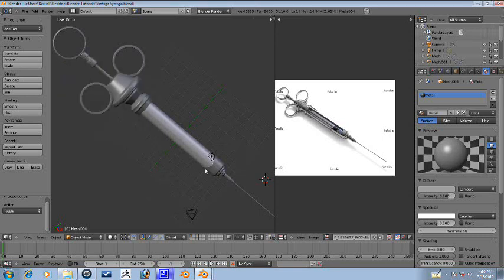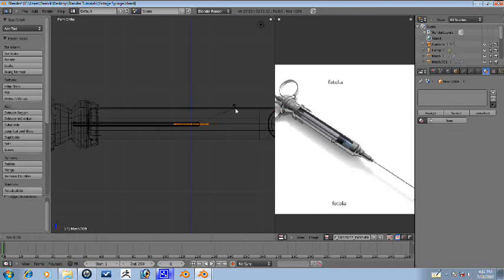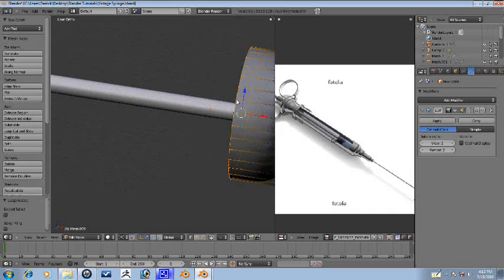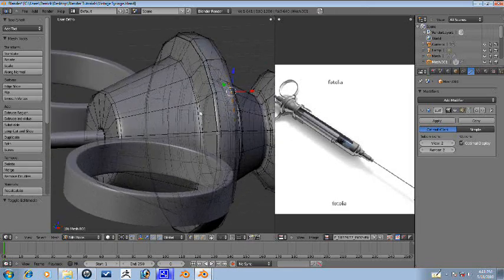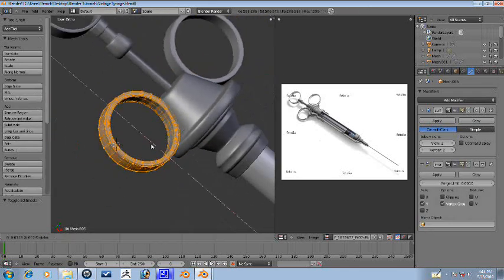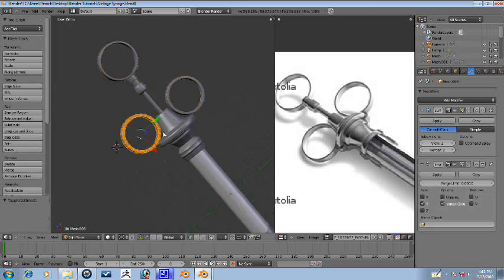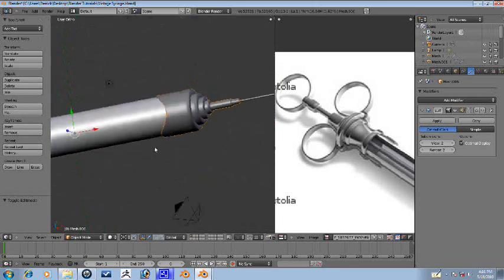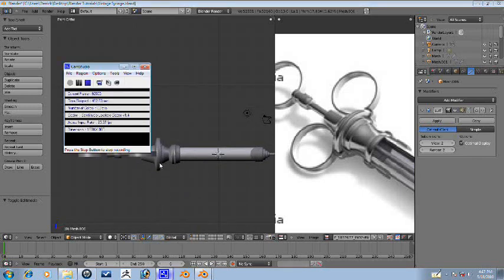Blender Tutorial - Vintage Syringe Part 4/7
This is the fourth of seven parts on making a vintage syringe in Blender 2.5.